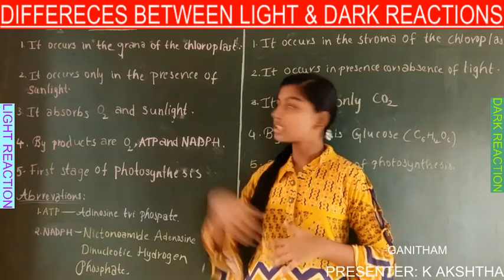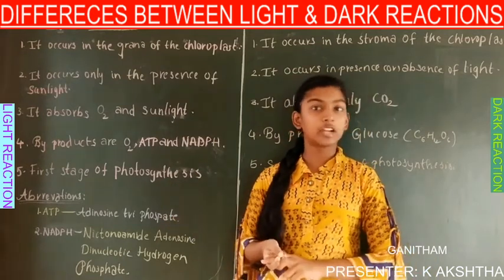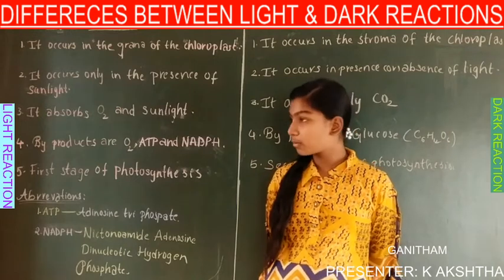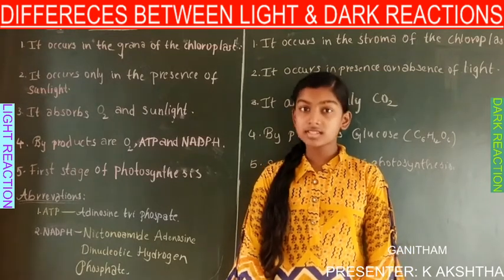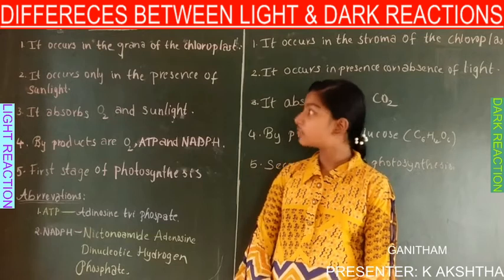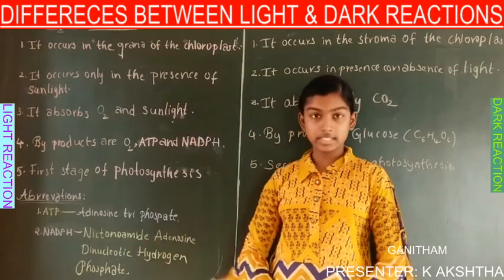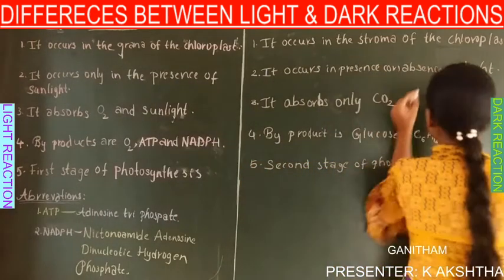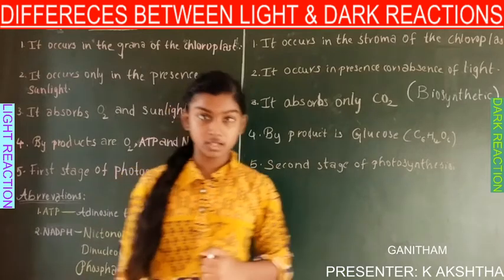LIGHT AND DARK REACTIONS IN PHOTO SYNTHESIS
Explained about the two phases of Photosynthesis.Also compare the two Reaction, DARK  AND LIGHT REACTIONS DURING THE PROCESS OF PHOTOSYNTHESIS